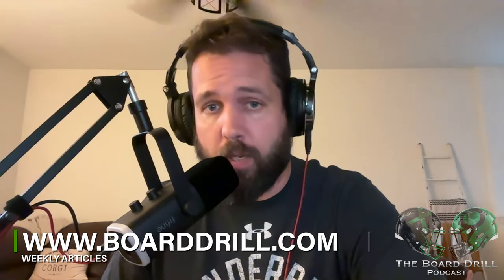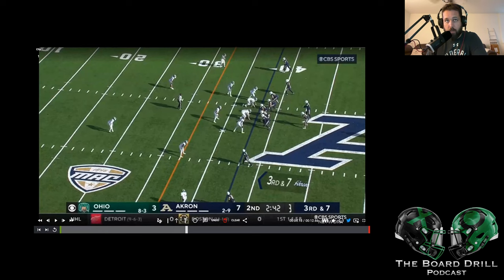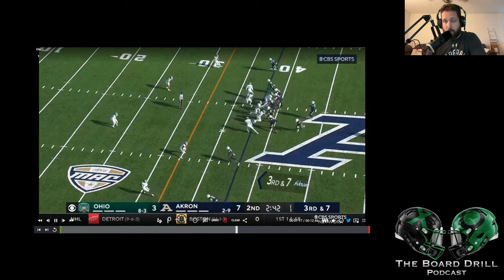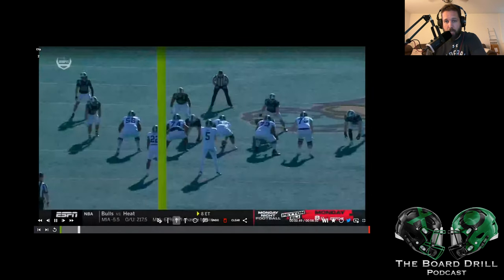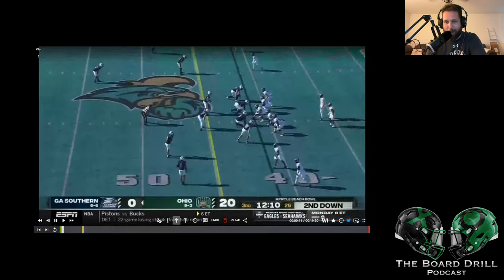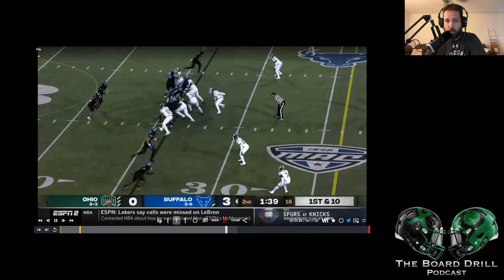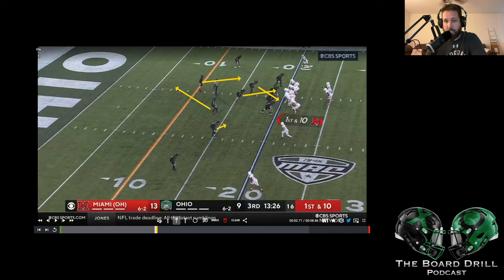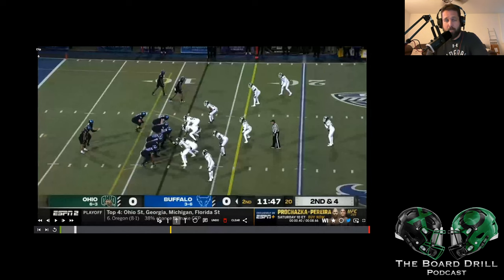Building Pressures with the Bobcats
On this quick hit, Kyle talks about how the Ohio Bobcats reuse pressure paths in their simulated pressures, 5-man pressure, and 6-man hot pressures. This allows the Bobcats to take one path and turn it into a minimum of 3 different pressures.